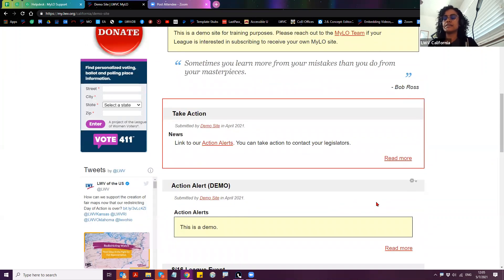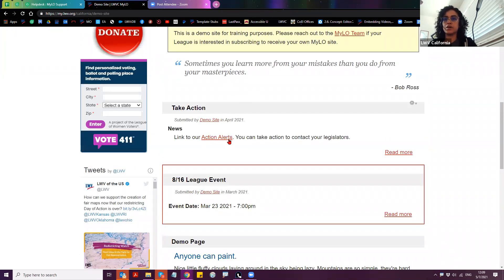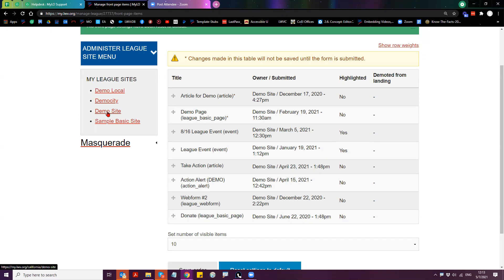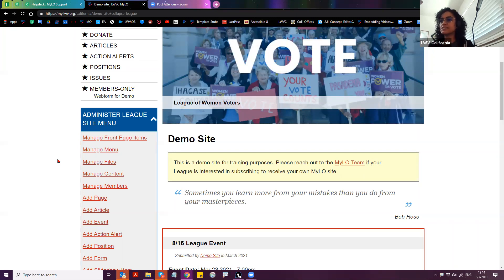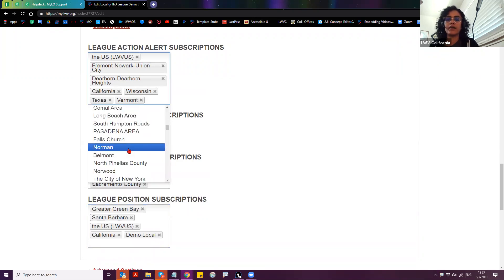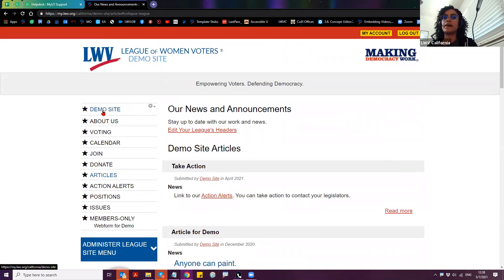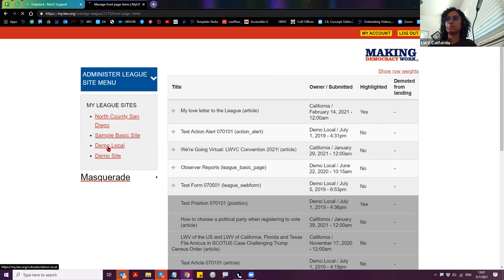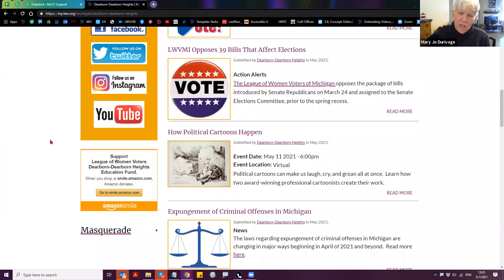How to Use New Functionality: Front Page and Subscribed Content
This video was edited from the full MyLO Office Hours session, originally recorded on 5.7.2021. This demo will teach you to use the new functionality available for content that is promoted to your front page. You also have a new Management link (Manage Front Page Items) that allows you to easily rearrange promoted content items.